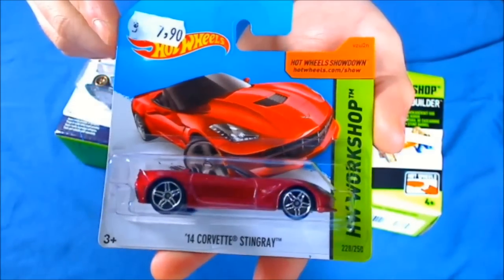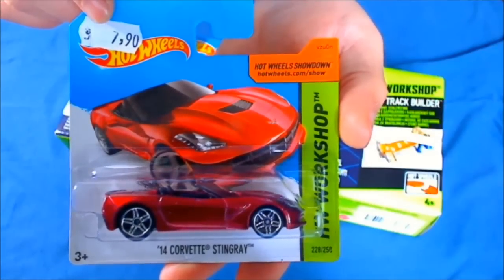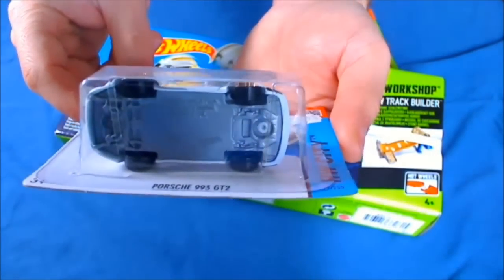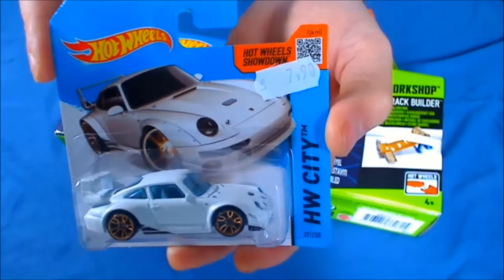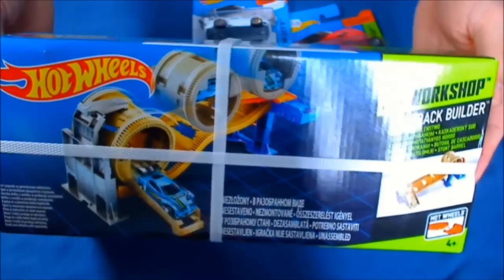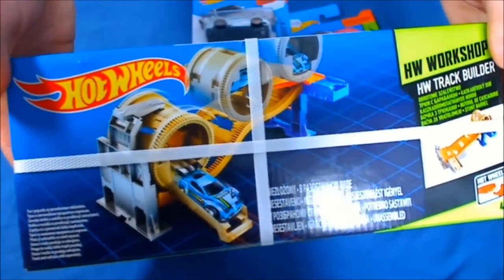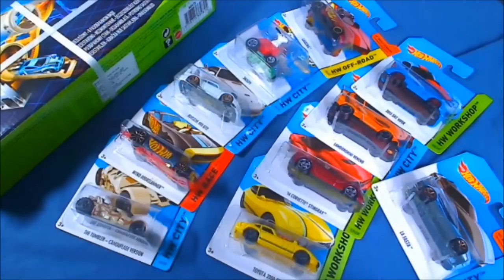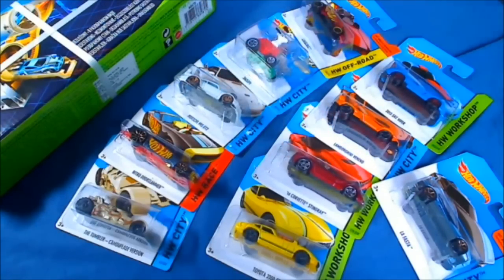Hot Wheels Track Builder Set | Diecast Sports Cars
Today we are going to check my latest Hot Wheels cars finds and a very cool set from the Workshops, Track Builder line. This set came with a very cool surprise on the box so check it out. You can also see at the end of the video all the Hot Wheels cars that i have found in the last couple of months and you will be very surprised to see the result, considering it was also the Christmas period. No luck with the new 2015 series and mixes yet. Usually at the start of each year we were getting the first 2 mixes of that year, but looks like things are not that great anymore.

The NEW Fast & Furious series from Hot Wheels :
'69 Dodge Charger Daytona
Nissan 350Z
'94 Toyota Supra
Buick Grand National
Ford GT-40
Ford Torino Gran Sport

✩CHECK THESE COOL & FUN VIDEOS✩